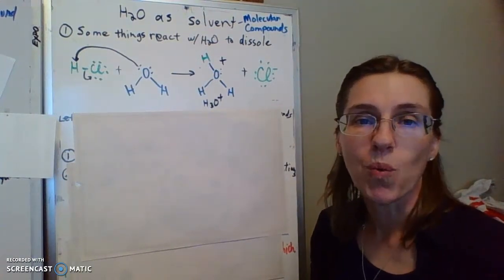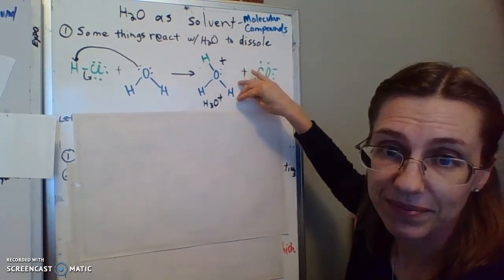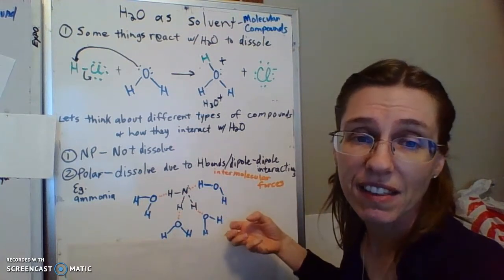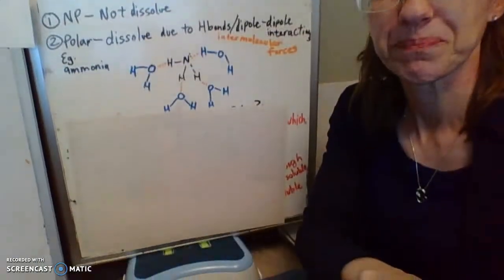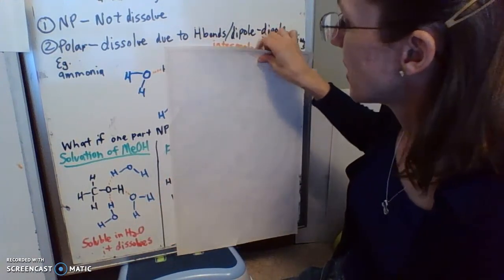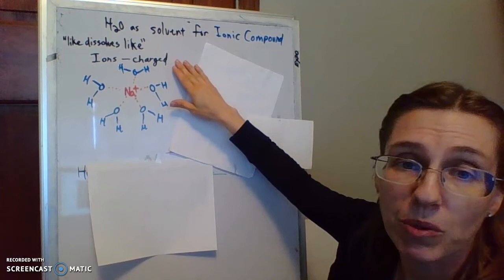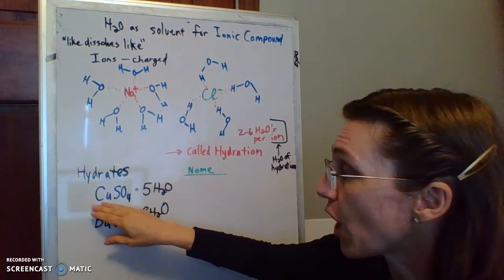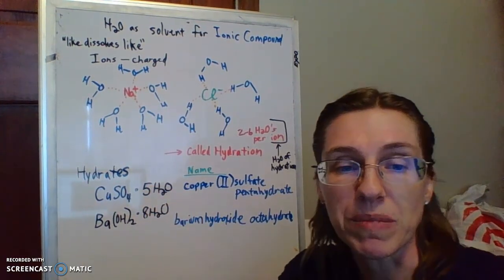water as a solvent